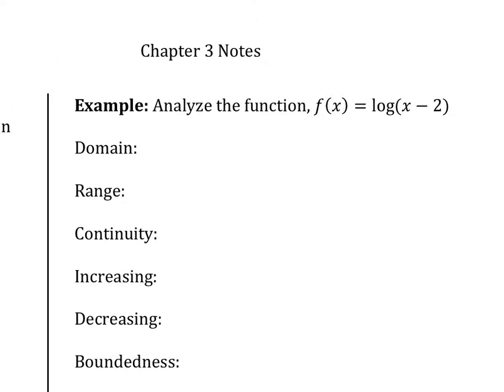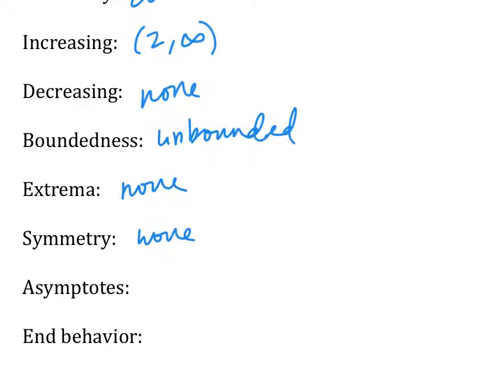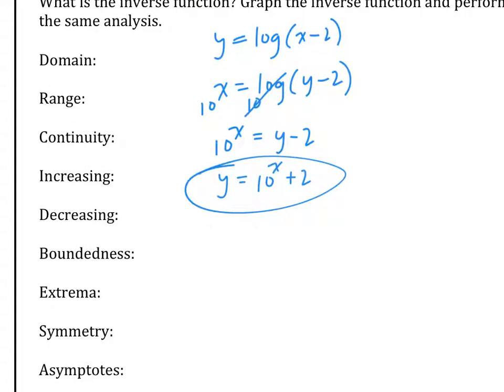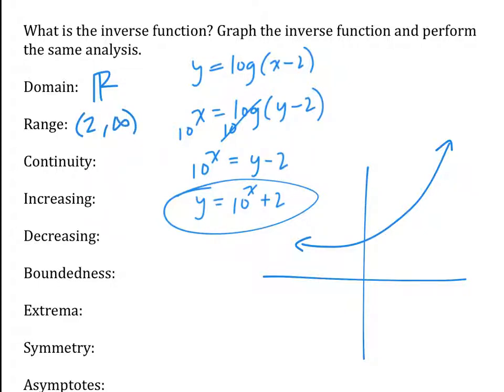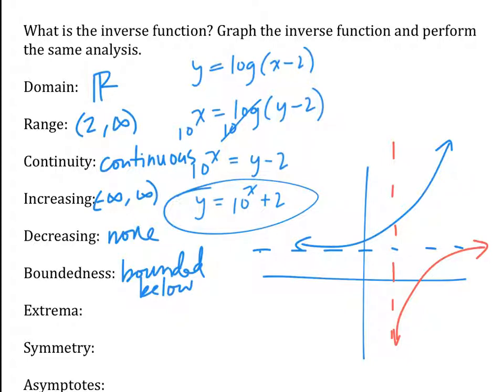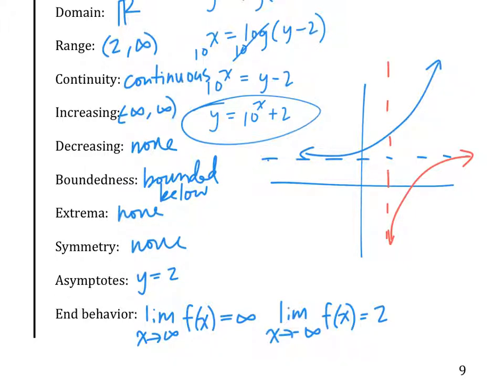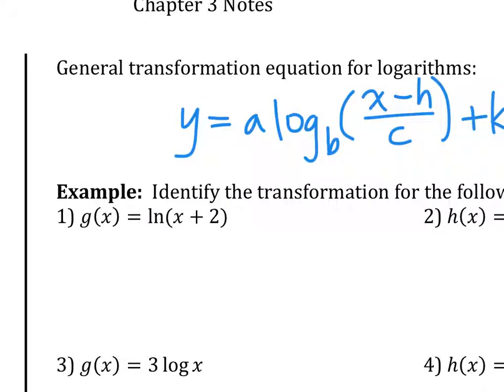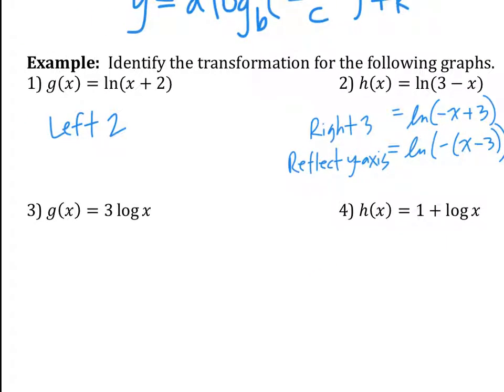Honors Pre-calculus - Ch.3.3 (part 2)